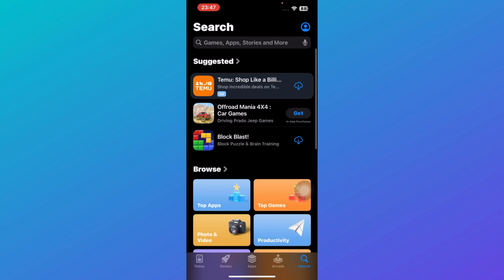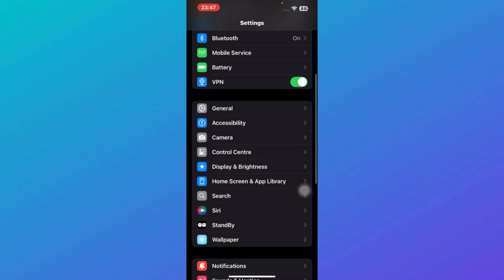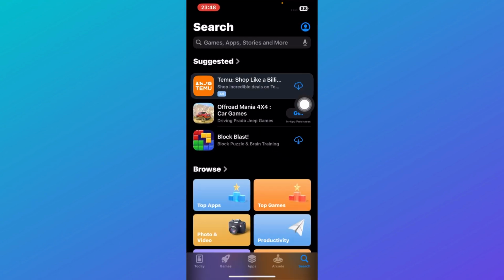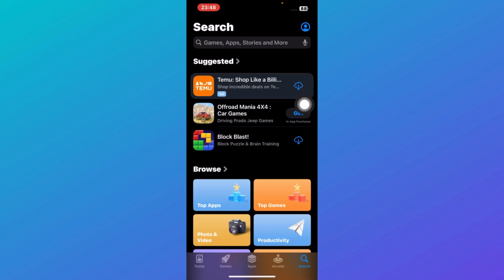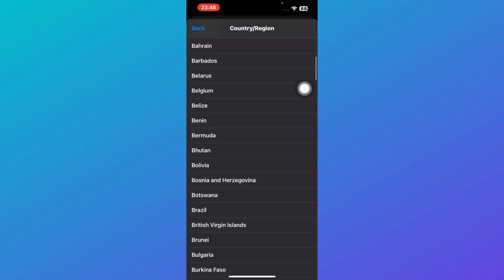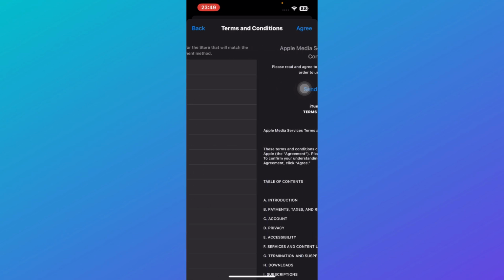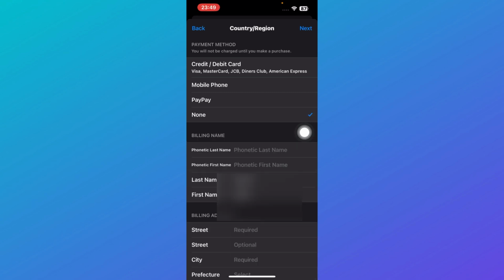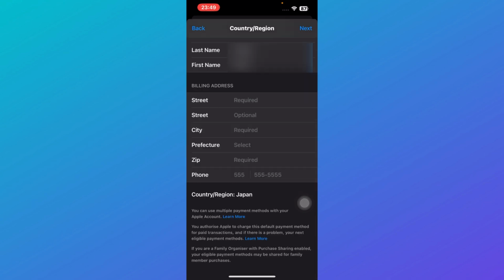How To Change Country/Region In App Store (2025)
In this video I'll show you how to change country and region in app store. The method is very simple and clearly described in the video. Follow all of the steps & change country or region in app store